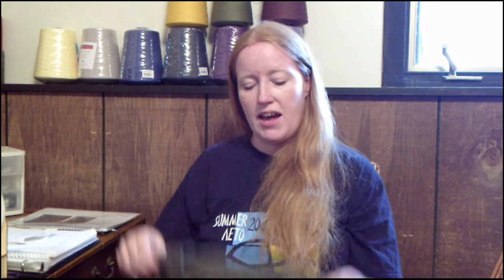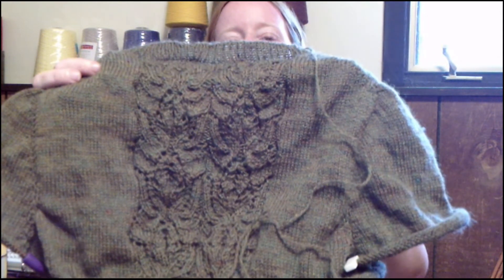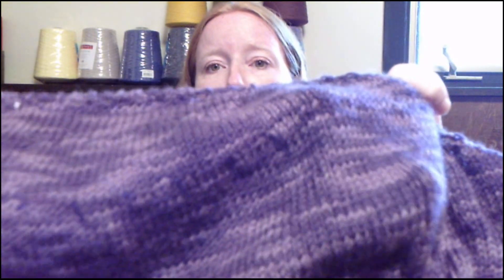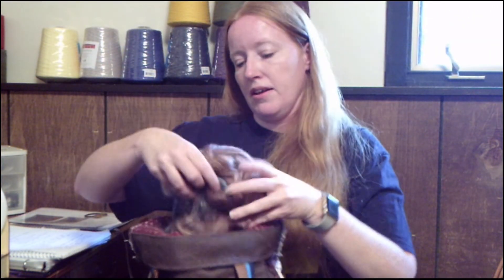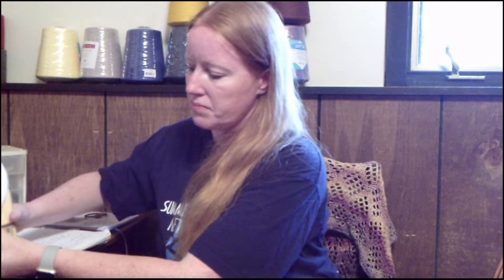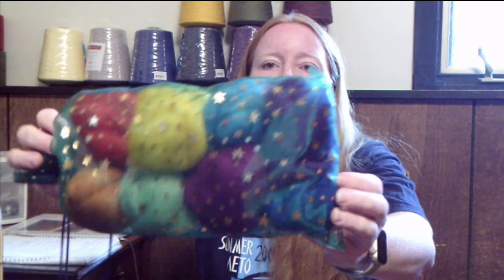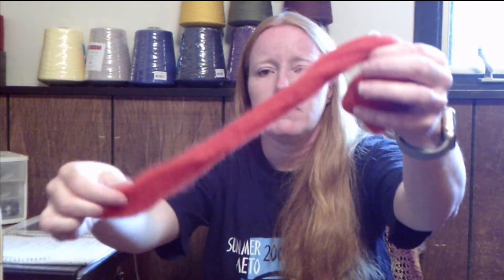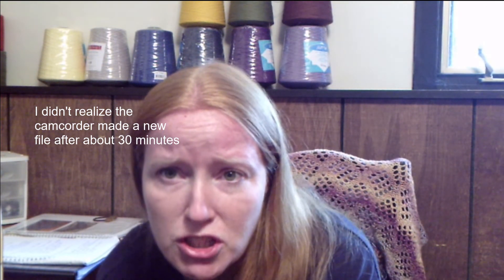Down the Fleece Hole: Episode 3 - Moving Forward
Welcome to Down the Fleece Hole, this is a podcast about spinning, knitting, and other aspects of the fiber crafts I enjoy.  In this episode I share the current progress on a few of my projects.  How I have started working on organizing my knitting patterns offline.  Also in this episode I address some of my thoughts about Raverly, and how I am moving forward in the future.

This episode is a little bit on the longer side.  Towards the end I was having issues with the syncing on my video and audio, so the video has been replaced with a slideshow presentation of Ourunraveled.com which I talk about at the end of this episode.  You can also join in on the conversation at the two groups listed below, where you will be able to find show notes also.

Facebook group - Down the Fleece Hole Podcast
ourunraveled.com Group - Down the Fleece Hole Podcast